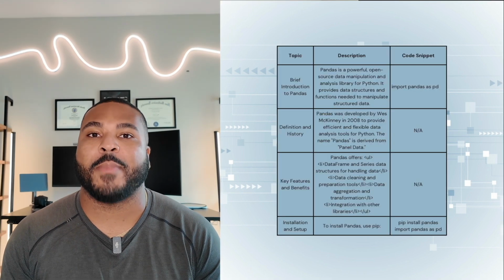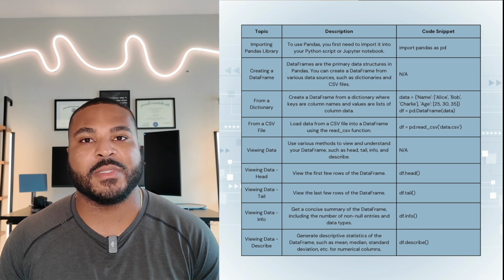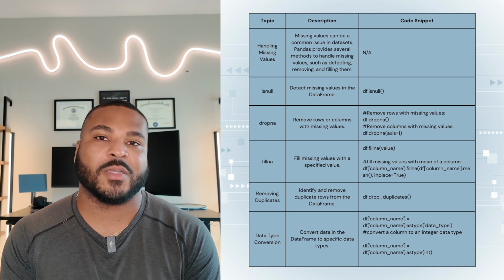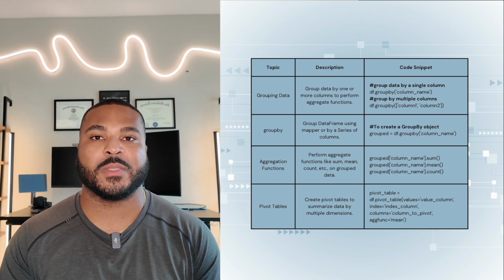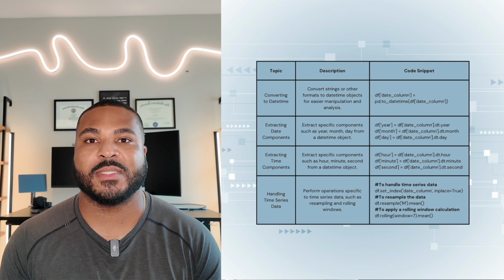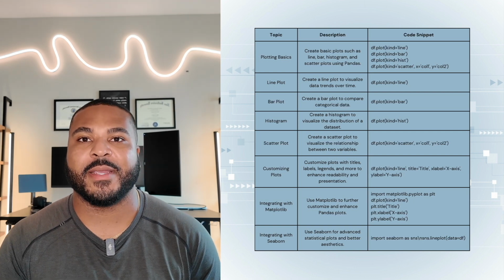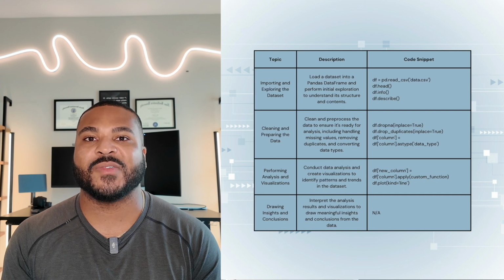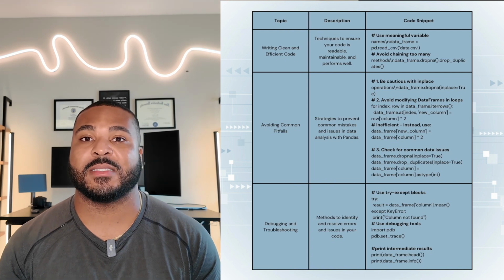Intro to Data Analysis with python using Pandas: Complete Guide for Beginners (2024)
In this comprehensive tutorial, we'll explore "Intro to Data Analysis with Python using Pandas," an essential library for any data scientist. This video covers everything you need to know to get started with data analysis using Pandas in Python.

By the end of this tutorial, you'll have a solid understanding of how to use Pandas for data analysis, enabling you to handle and analyze data efficiently.

🕒 Timestamps:
00:00  Introduction
00:47  What is Pandas?
02:42 Getting Started with Pandas
04:36  DataFrame Basics
05:36 Data Cleaning
07:30 Data Transformation
08:36 Data Aggregation
10:13 Merging and Joining DataFrames
12:22 Working with Dates and Times
13:36 Data Visualization with Pandas
15:30 Advanced Data Analysis Techniques
17:19 Case Study: Real-world Data Analysis
19:19 Best Practices and Tips
21:17 outro